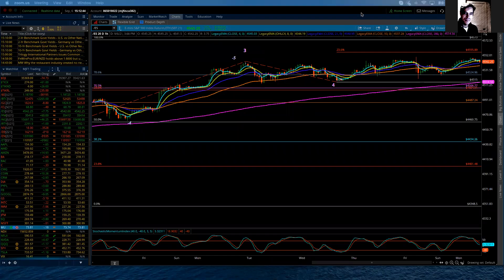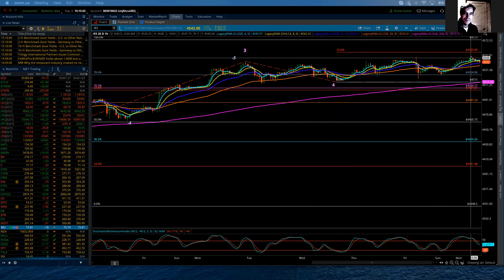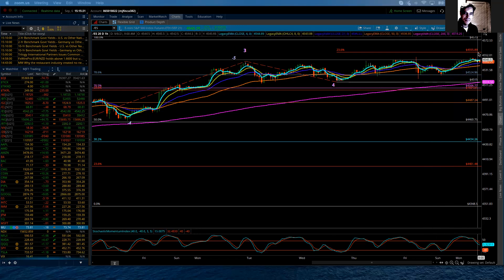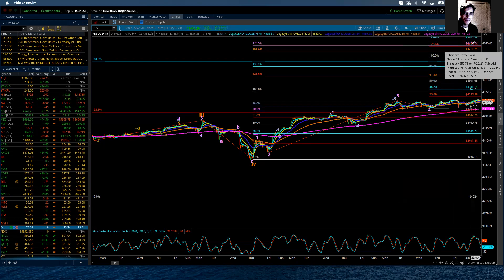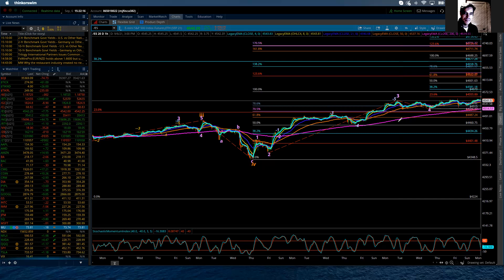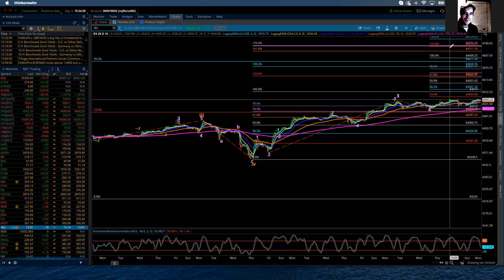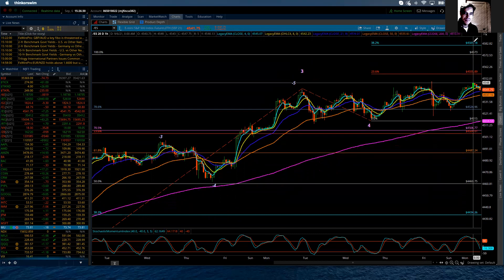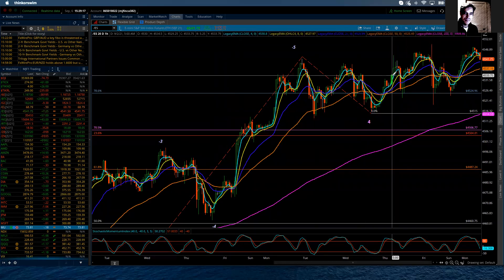Michael Filighera presents: S&P 500 / Elliott Wave Update 9/06/2021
Friday's trade was reactive to the Employment Situation numbers, but failed to break strongly lower and once the U.S. session got underway buyers returned with the ES putting in a solid rally.  The ES did though push to a new high at 4549.50 after the number was released on Friday and the still stands as the market begins the next Globex session today.  I have updated The Elliott labeling to reflect the completion point for the minute wave 4 correction, which suggests the ES is now heading higher in a minute wave 5 advance.  I have also added the next layer of Fibonacci extensions for minute wave 5.  On the chart then are Fibonacci resistance levels for Intermediate wave 5, Minor wave 5 and minute wave 5.  The zones remain in line with a finishing advance up to at least 4600 with stronger clusters at 4625, 4637, and 4551 to 4660.  Downside should again be shallow with moves being held above 4525 to 4514.  A break below the 200 MA at 4514 would begin to show market weakness, but would not negate the upside potential for a finishing advance to the 4600 area.

Take advantage of the Summer Promo to join the Logical Signals Trade Room